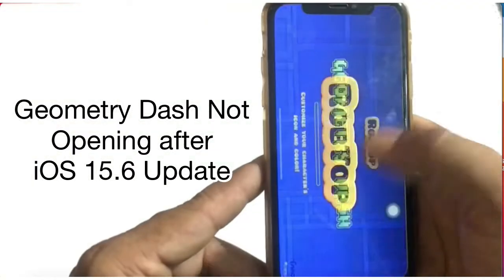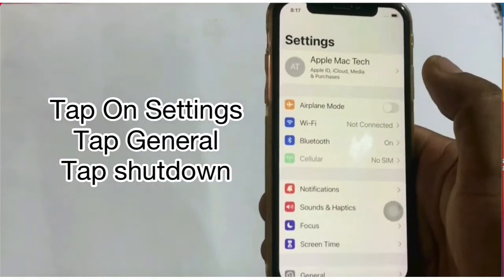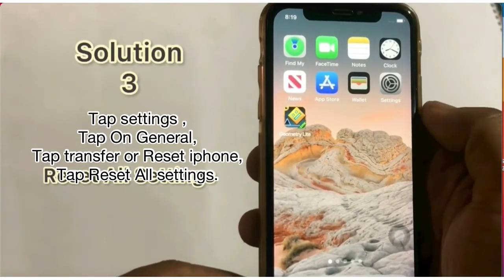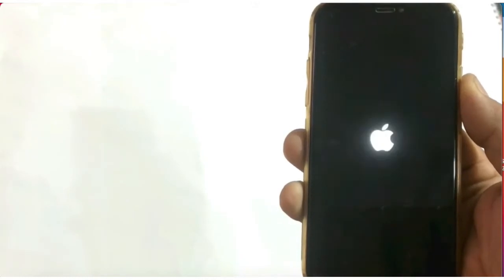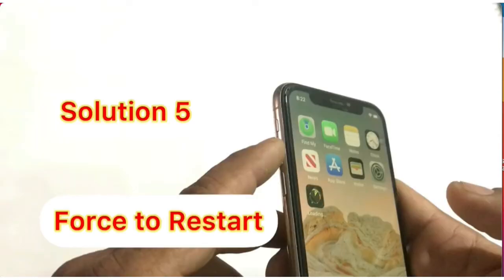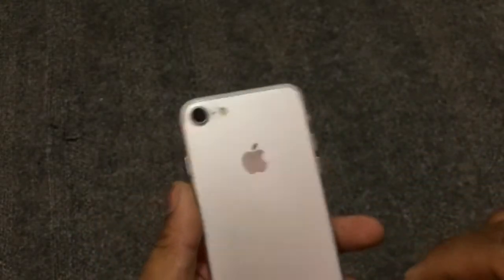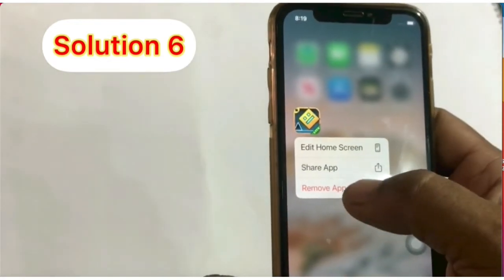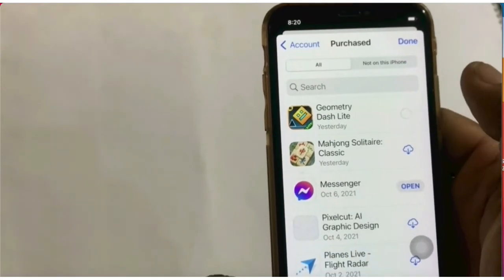Geometry Dash Not Opening, After ios15.6 update on iphone/iPad,Geometry Dash keep crashing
in this video i am going to teach you that how to fix geometry dash do not opening on my iphone 13 pro, after iOS update?